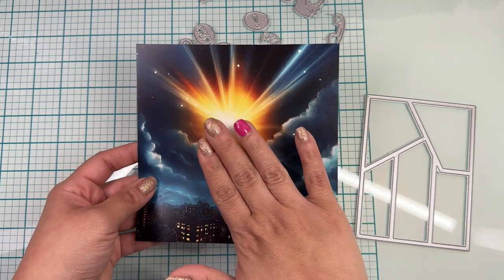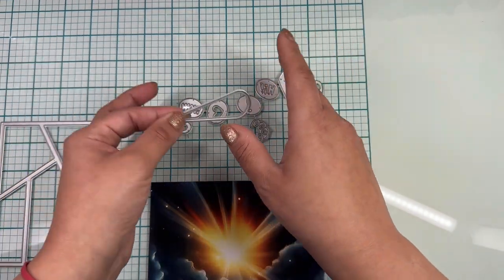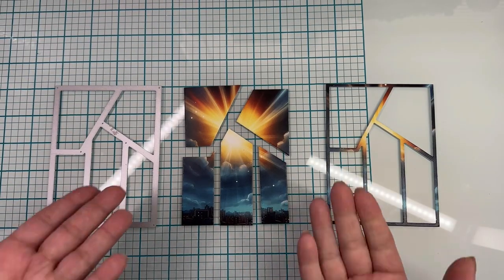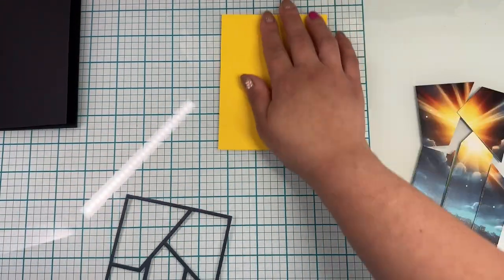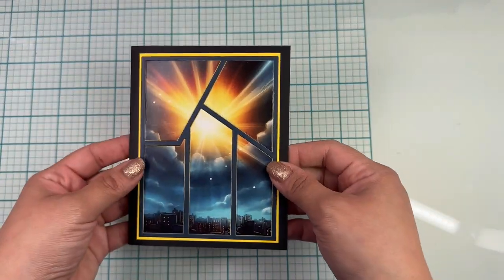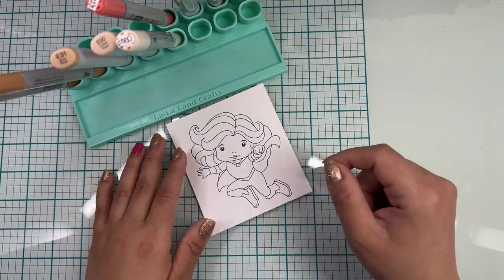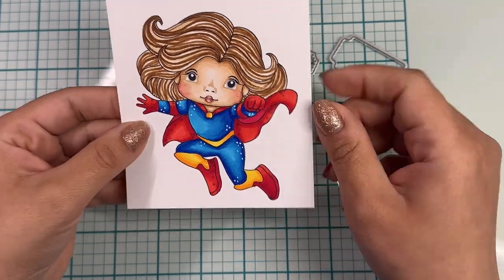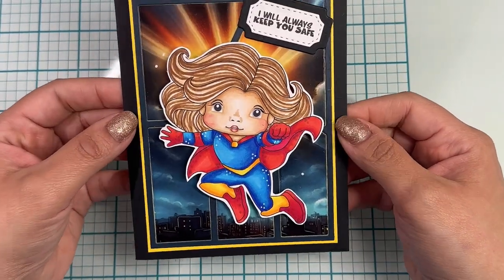Card and Coloring Tutorial ft. Flying Superhero Marci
Come make this easy Superhero card ft. the new release from March 2024 Flying Superhero Marci.

Skin - R22, R21, R20, R00, E35, E33, E31, E00, E000
Lips - R24, R22, R21
Eyes - BV02, BV01, BV00
Hair - E57, E55, E53, E50
Yellow - YR16, Y38, Y35, Y15
Red - RV29, R29, R17
Blue - B29, B18, B16, B05
Purple - V17, V15, V12, V01
Belt and shoes - W7, W5, W3

Foam tape from Bearly Arts

 / lalalandcraftsgroup

 / clublalalandcrafts